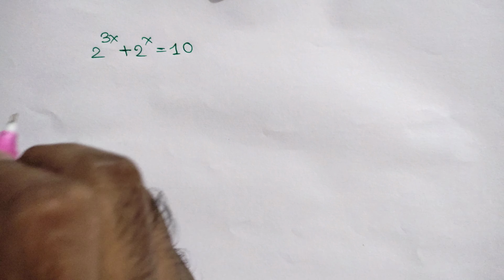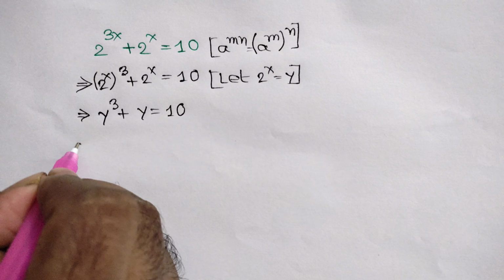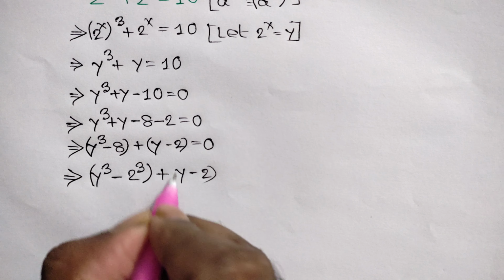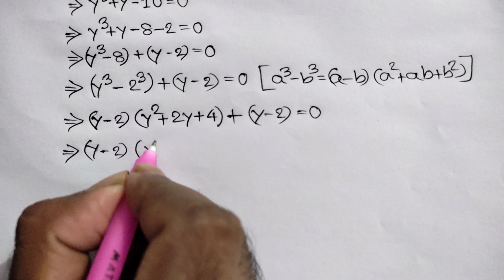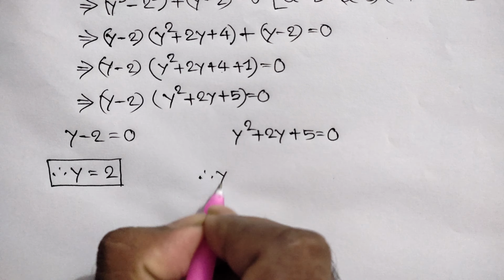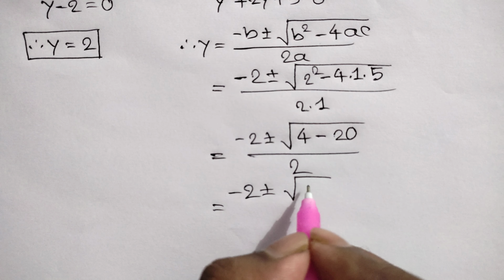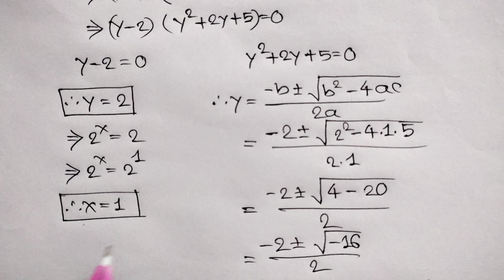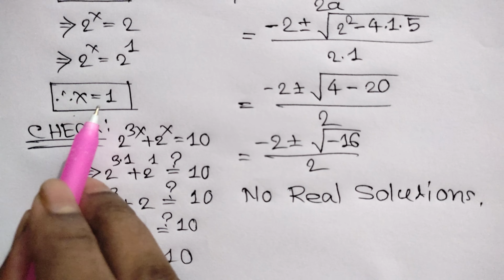You think this problem is hard? Wait till you see how simple it really is!